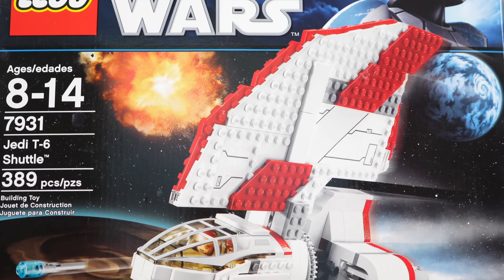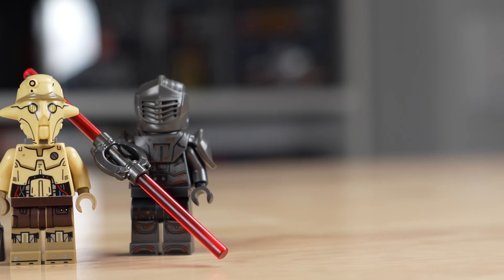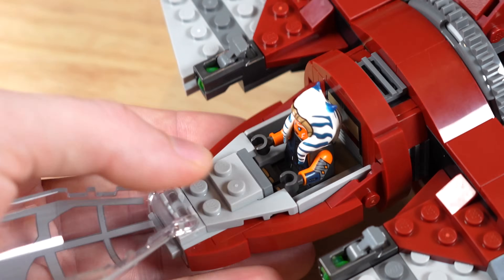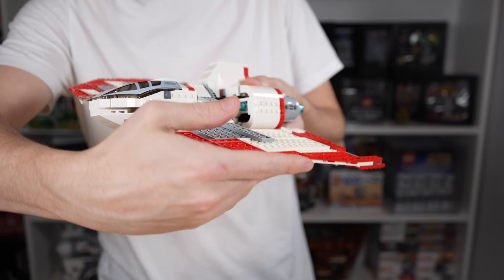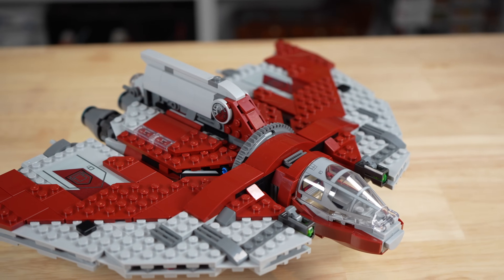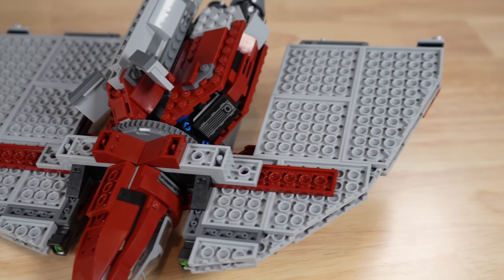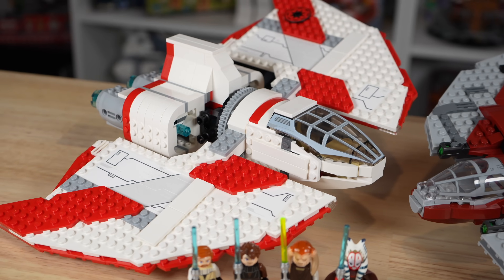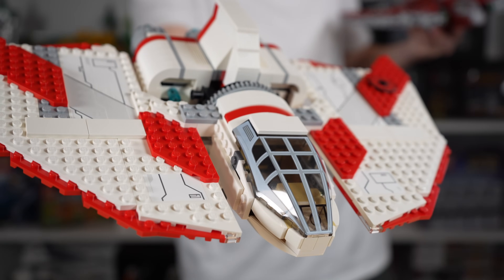LEGO Star Wars T-6 JEDI SHUTTLE COMPARISON! (7931 vs 75362 | 2011 vs 2023)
I never thought I'd see a remake of the LEGO Star Wars 7931 Jedi T-6 Shuttle but with the Ahsoka show LEGO Star Wars has created the 75362 Ahsoka Tano's T-6 Jedi Shuttle and while it's smaller, it's got a better design, easier to use play functions, and a shockingly good Minifigure line-up.

Buy NEW & OFFICIAL LEGO sets from ZAVVI & save 10% with CODE MandR10